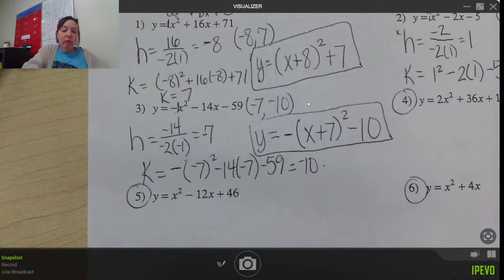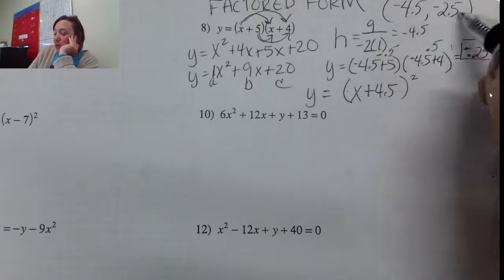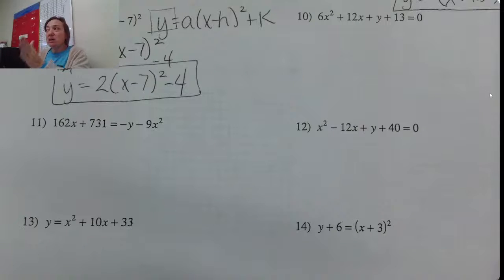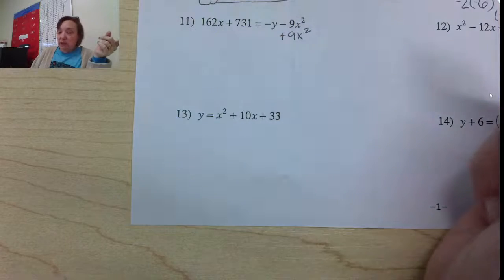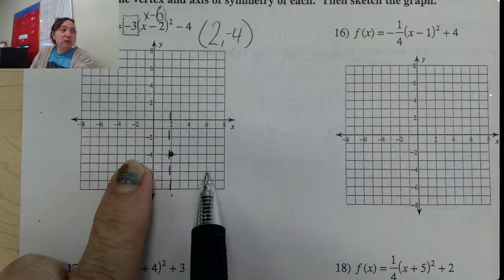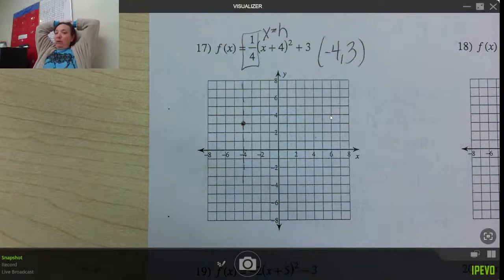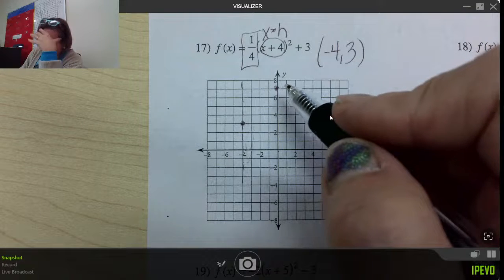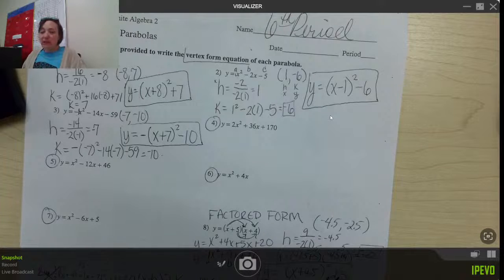Vertex form of Parabolas Part 2